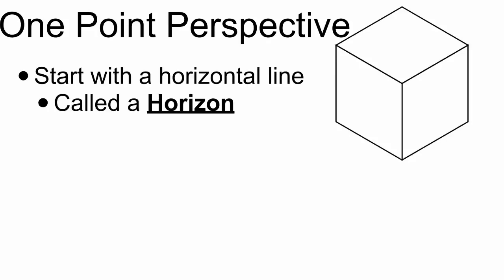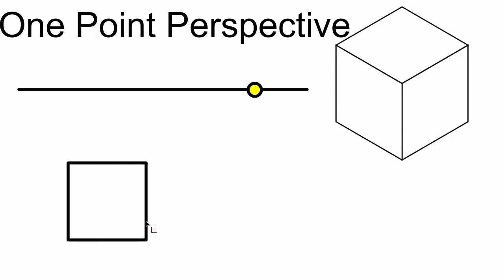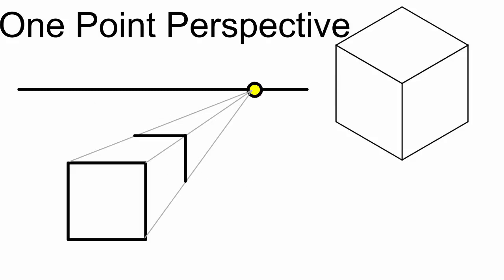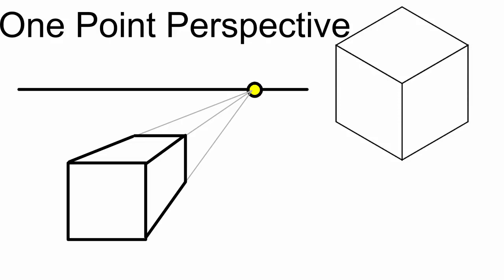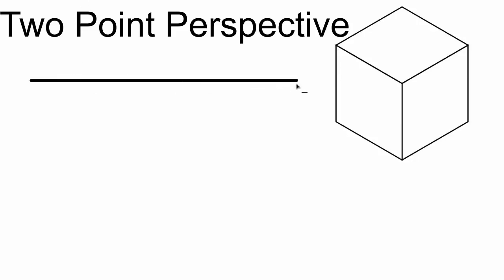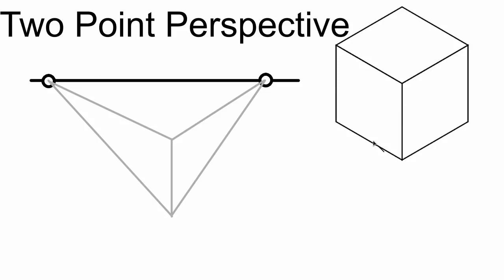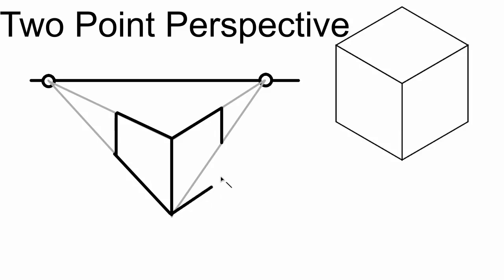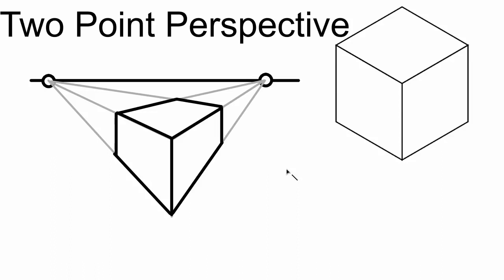Easy One and Two Point Point Perspective Tutorial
✌This is official YouTube channel of APADE online media
that publishes Accurate,Factual and Verified stories.
For more stories just visit
If you have improvement idea that you would like to share with us, support or partnership.